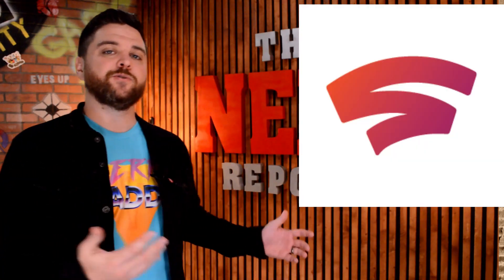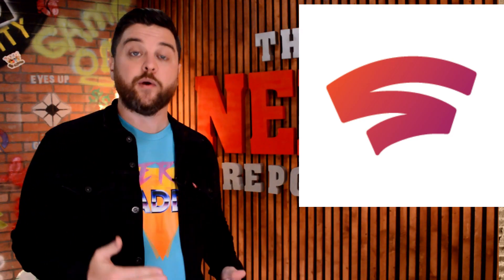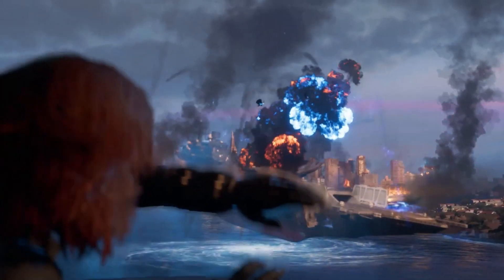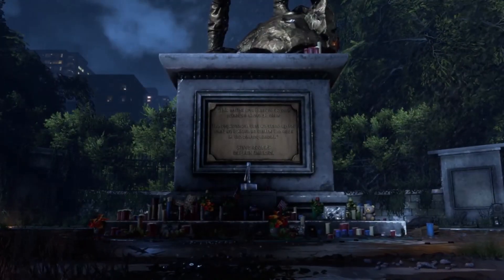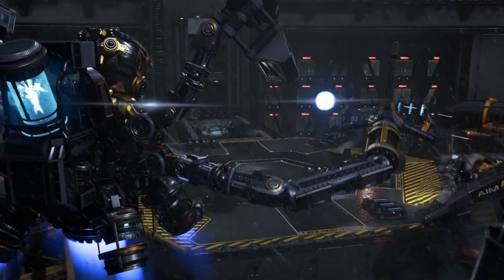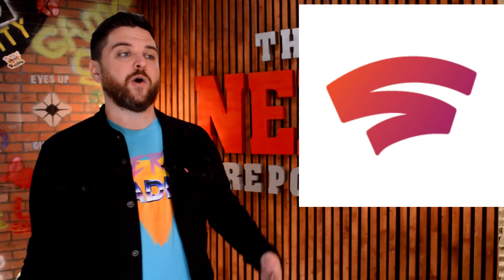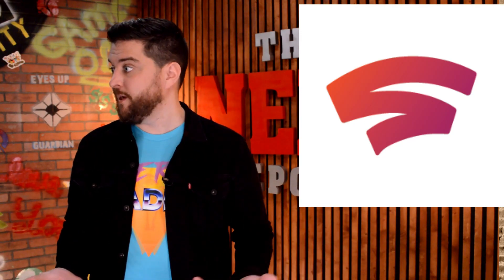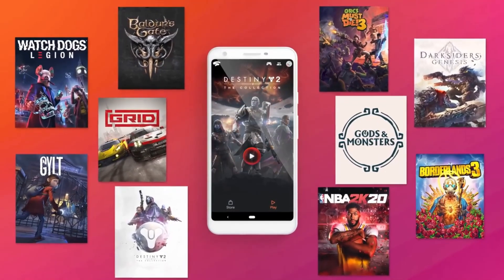This Stadia Feature Completely Destroys The Competition - The Nerf Report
Hey everyone today I wanted to talk with you all about Google Stadia, and how their claim of no downloads, no patches, and no updates is the greatest thing to ever happen to gaming.